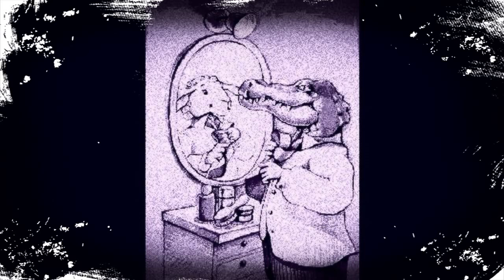MAN IN THE MIRROR